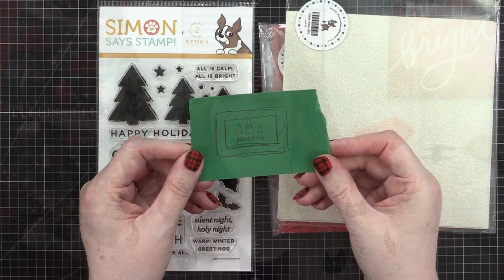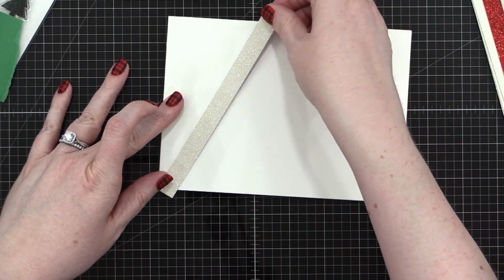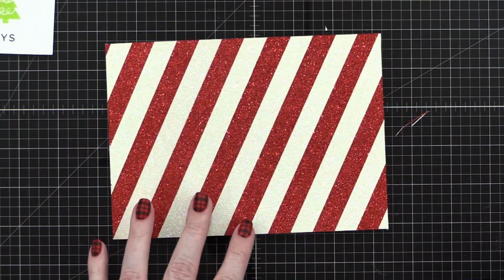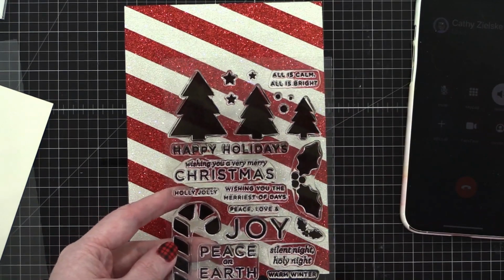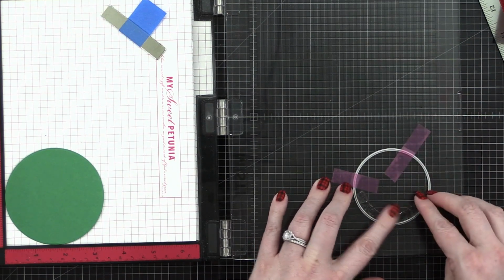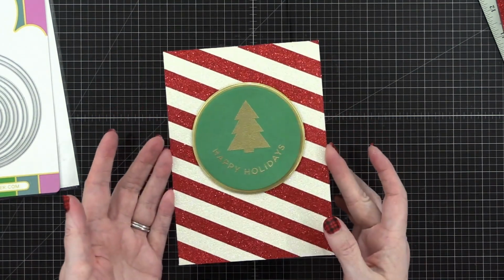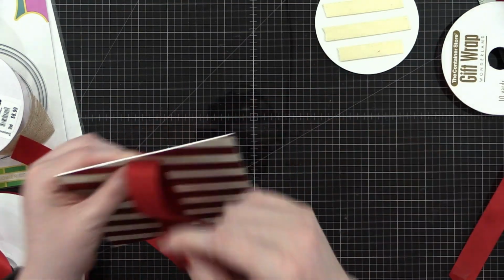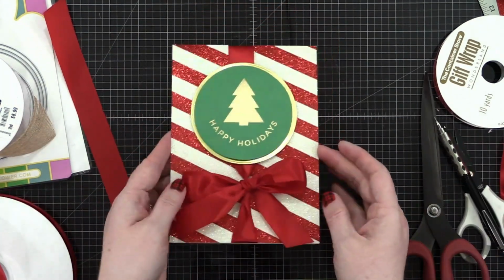🔴 EDITED REPLAY - Holiday Card Series 2021 - Day 20 - The train wreck you can't stop watching 😂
Join me live while I create Day 20 of the Holiday Card Series! The series consists of 25 holiday card videos on Monday, Wednesday, and Friday of each week until December 20.

Christmas Tree by Borrtex
Merry Christmas Day by Stonekeepers

MAILING ADDRESS (updated February 2021):

Kristina Werner
1878 West 12600 South
Box 509
UNITED STATES